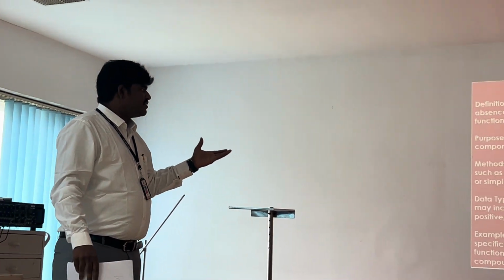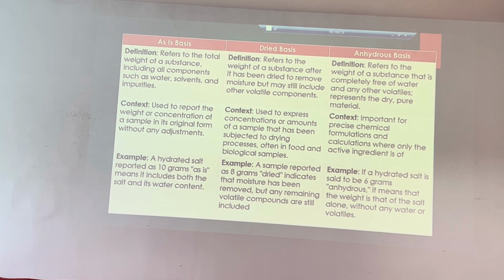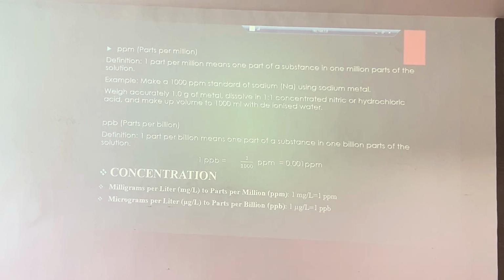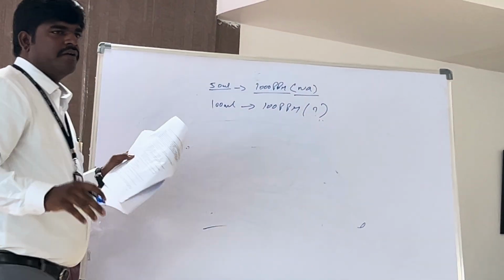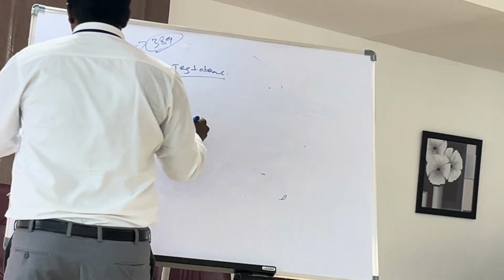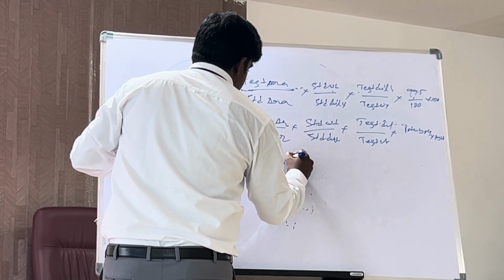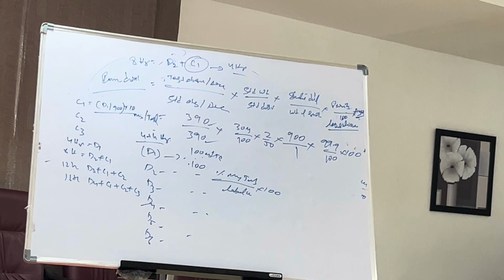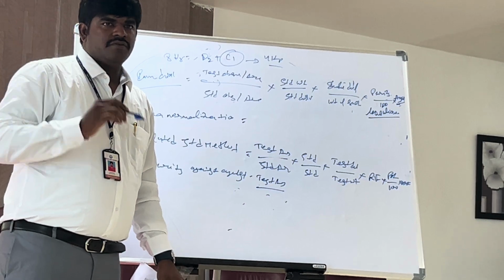Key concepts of good laboratory practices and quality control laboratory calculations ✌️✌️⌨️⌨️⌨️⌨️🌍🌏